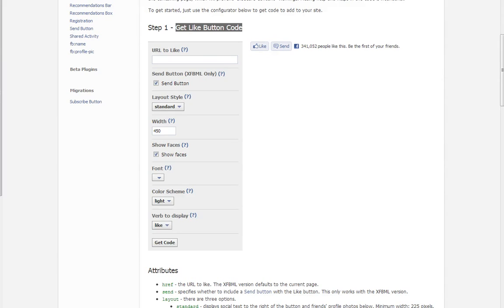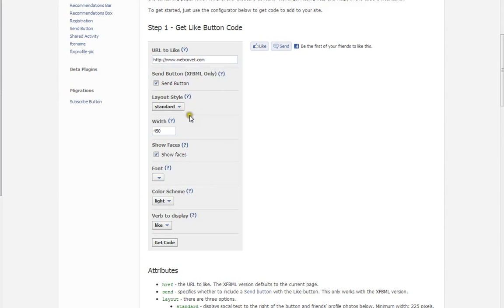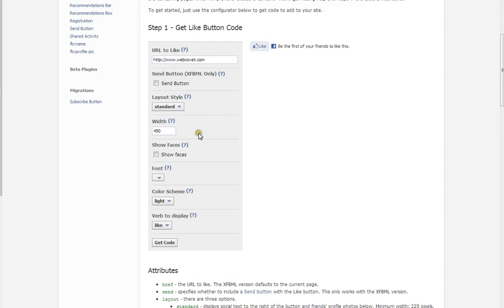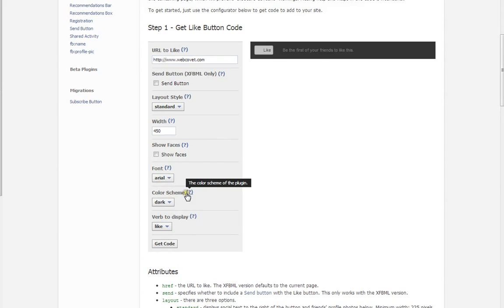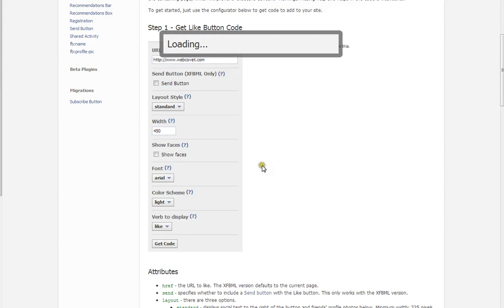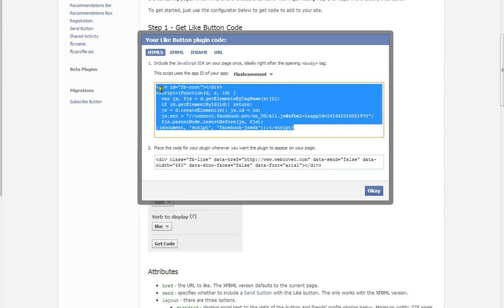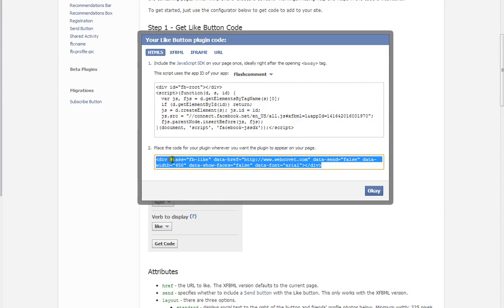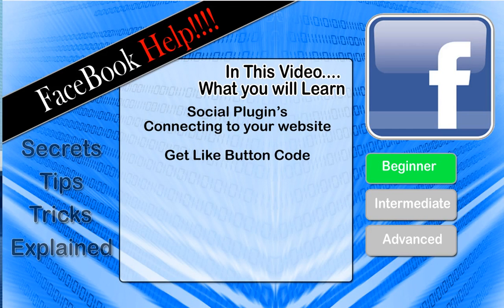Facebook Like Button Setup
Education video about placing a Like Button from facebook on your website How to setup social plugins Video about Like Button setup

Search Engine Marketing Help, tips ideas tricks (SEO) -- Rank better for search engines
Web Development, programming and Content Systems including help with Wordpress.
Social Media Marketing and application development tutorials.

provides Professional Development service coding.   CMS Content Management Systems Wordpress Help and setting up Wordpress.
Search Engine Marketing - SEO - PPC Adwords setup, and administration.  Social Media including page setup design and social media marketing services. Social media application development on facebook, website social media integration of YouTube, facebook, twitter feeds and content setup. Marketing and promotion on social media platforms.